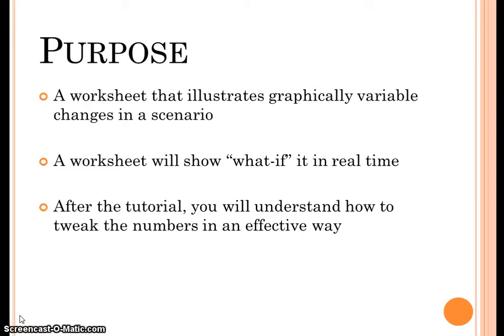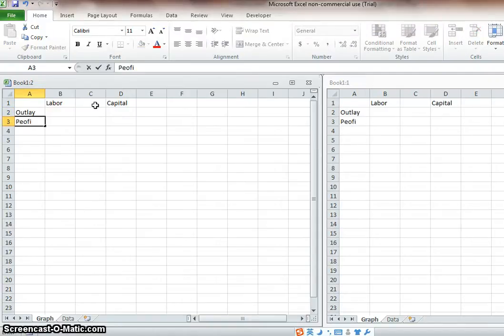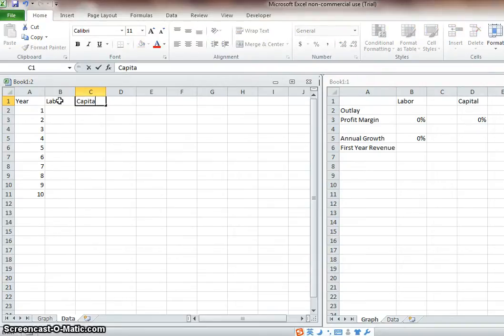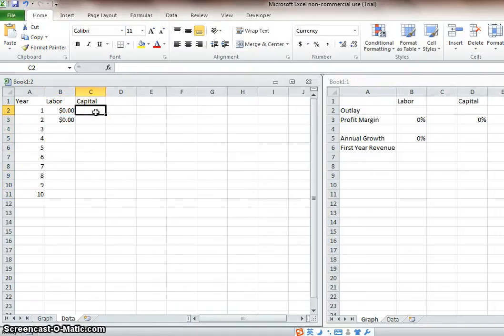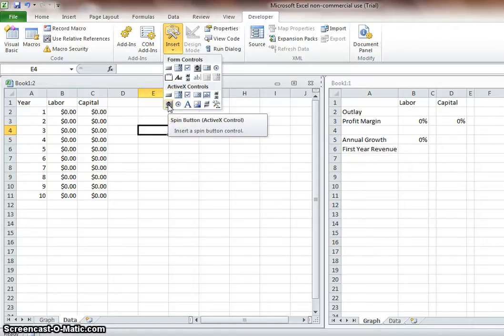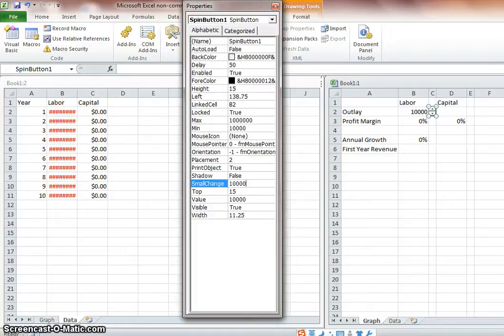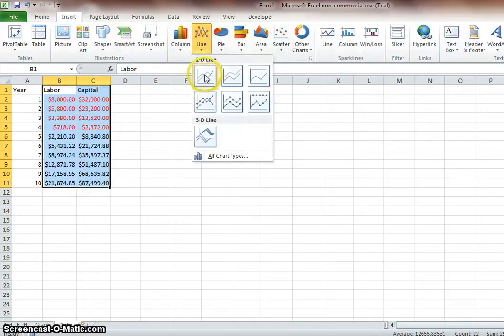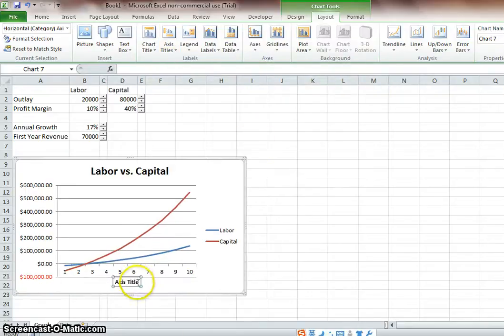Acct 386 Tweaking the Numbers